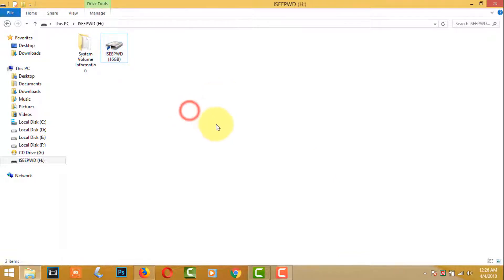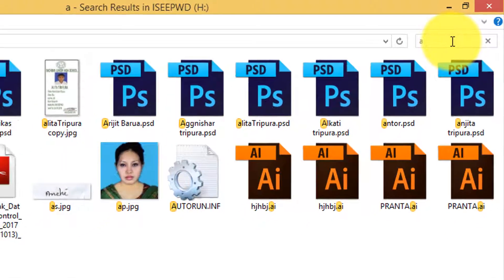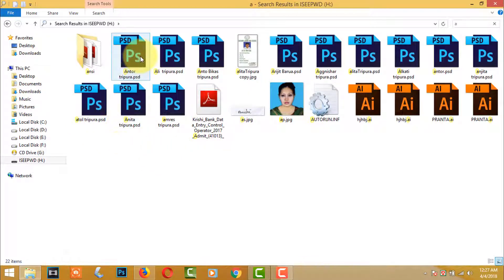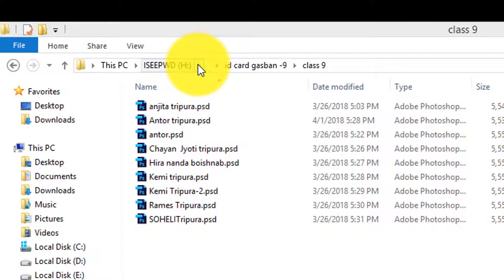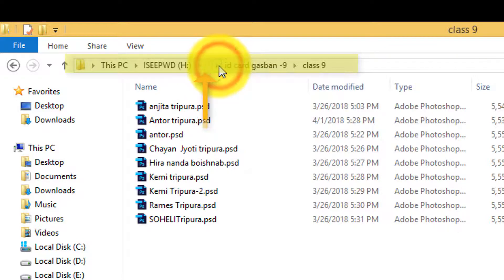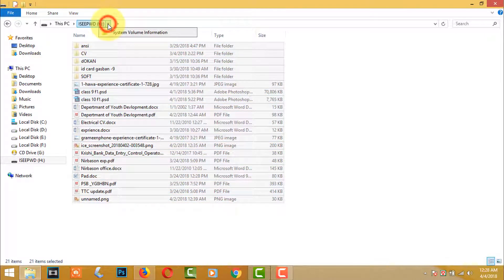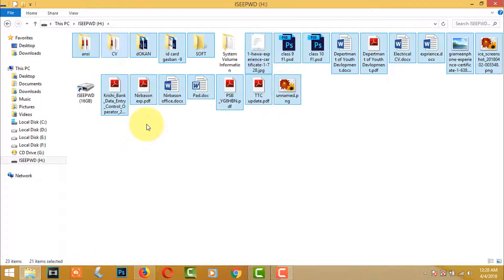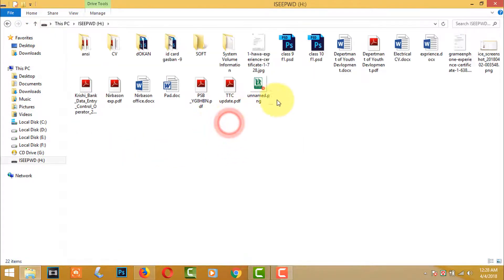How to Remove shortcuts virus from USB pandrive (quick fix)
Delete the shortcuts virus on windows 8.1 8 7 and 10 without any antivirus. Sometime usb are affected with shortcuts virus. In this video i want show how to remove shortcuts virus on windows 10 8 8.1 and 7 without any software.
You can buy original pan drive or USB drive hare

My another video for Android

The Recycle Bin on E:\ is corrupted. Do you want to empty the Recycle Bin for this drive